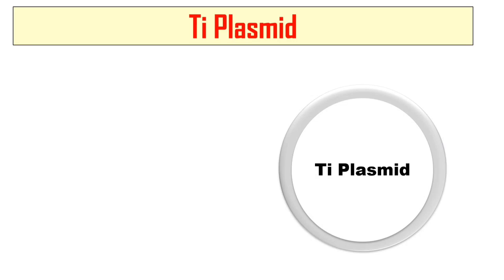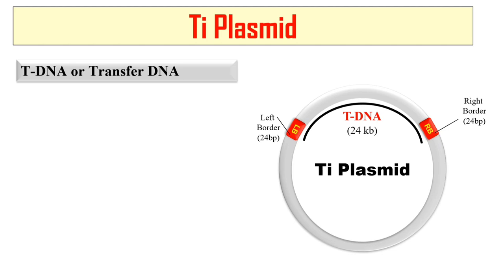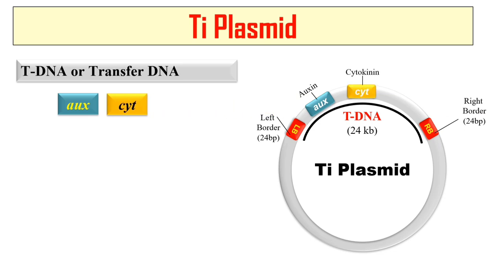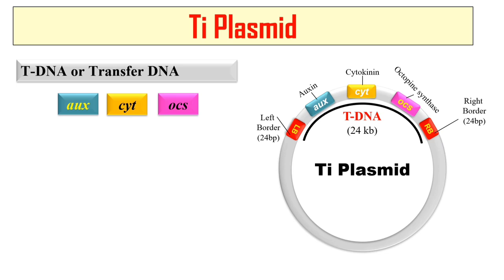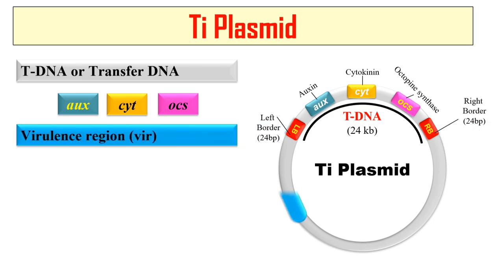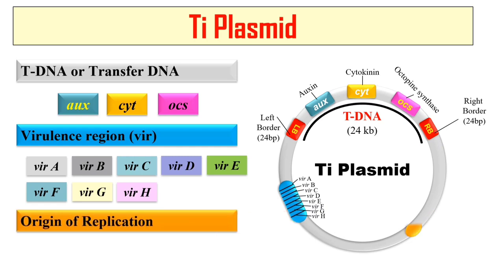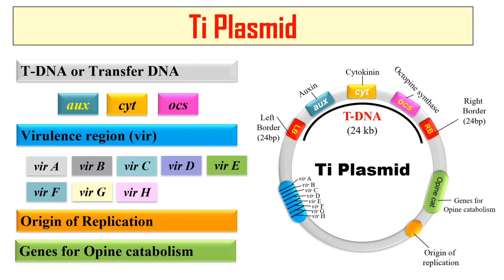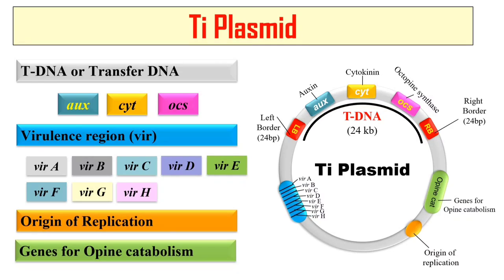Ti plasmid of Agrobacterium tumefaciens | Structural elements of Ti plasmid | T DNA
In this video you will learn about the Ti plasmid and it's structural elements.